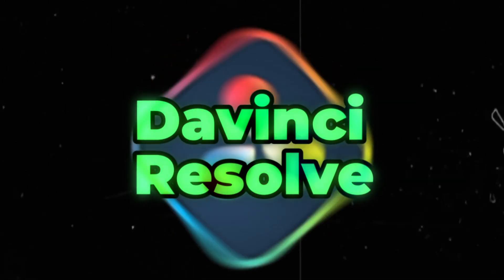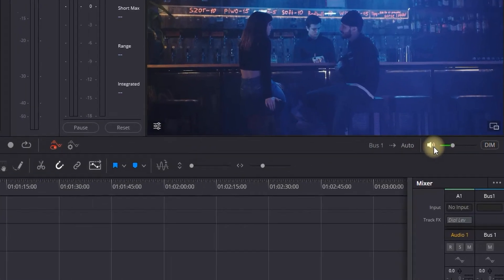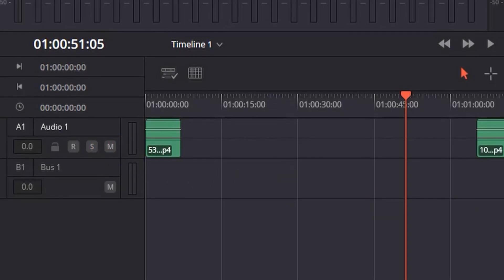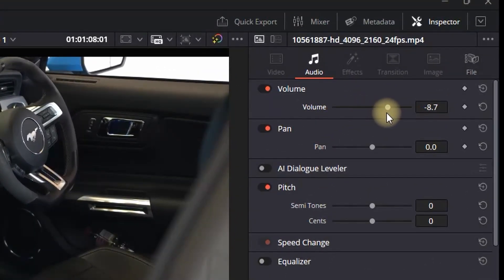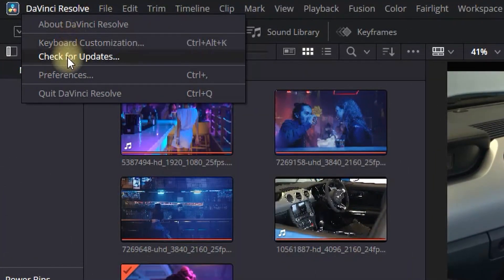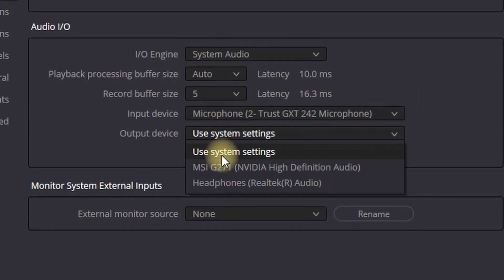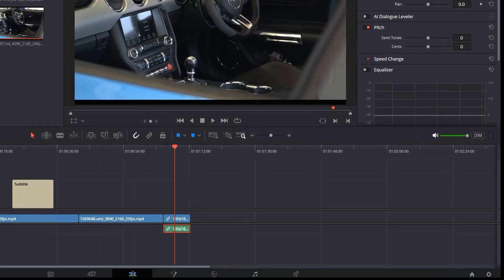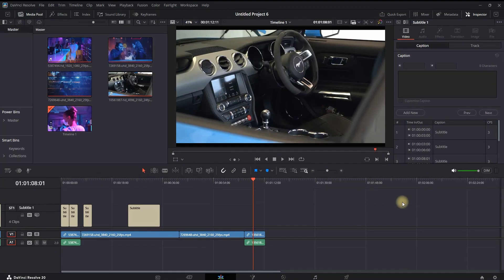How to Fix NO SOUND in Davinci Resolve 20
In This Video I Will Show You How to Fix NO SOUND in Davinci Resolve 20